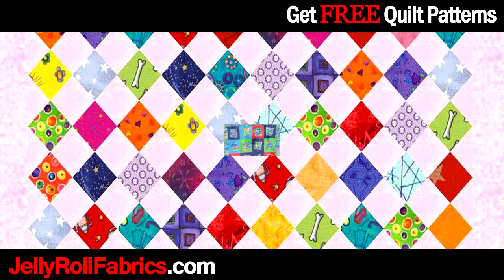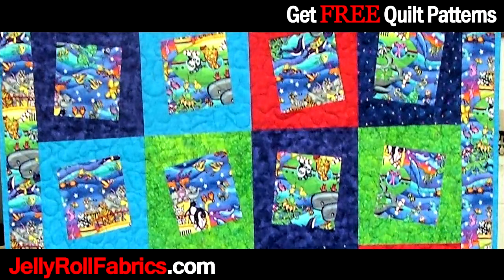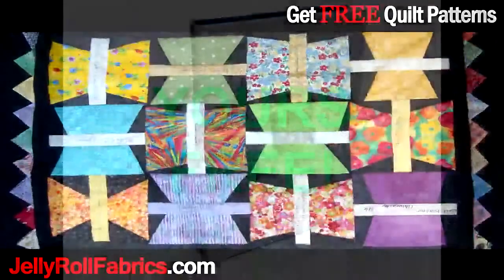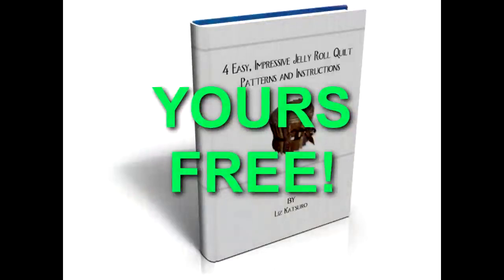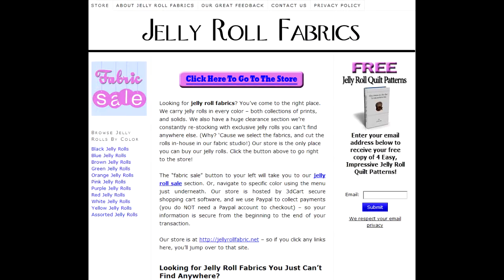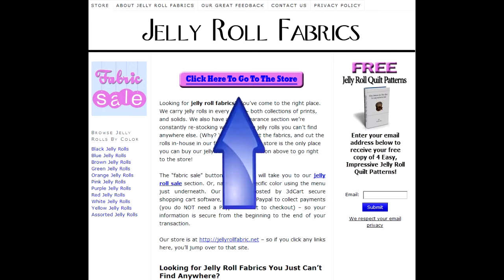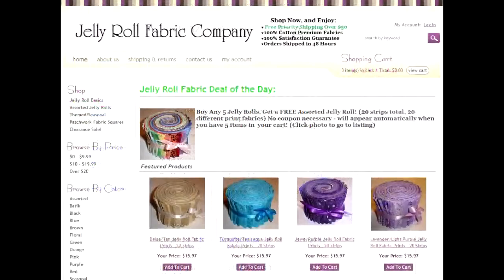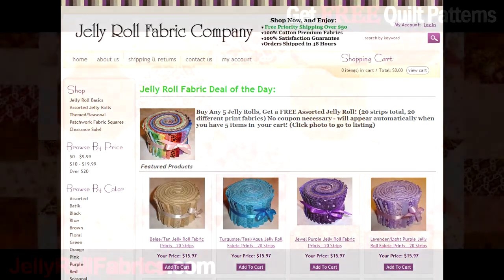How to quilt by hand